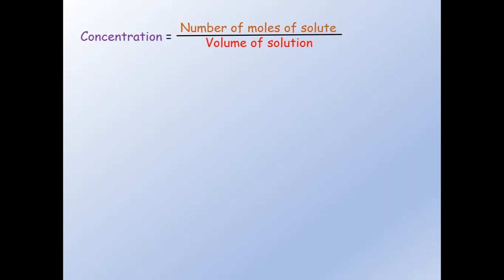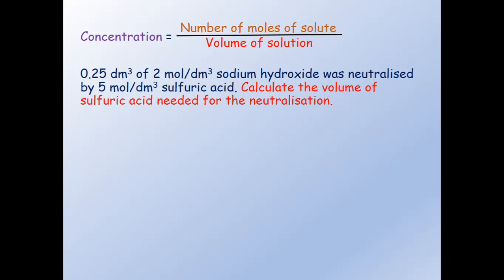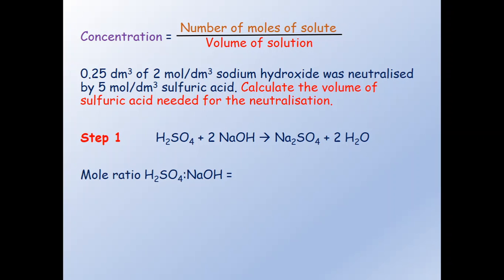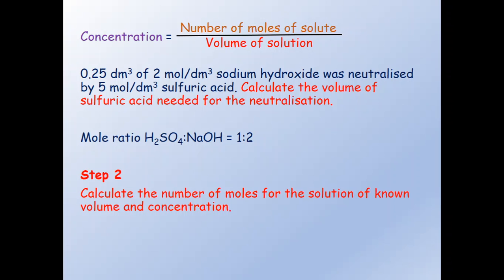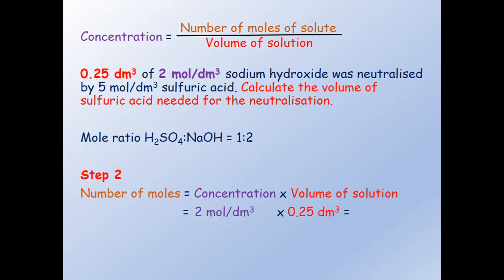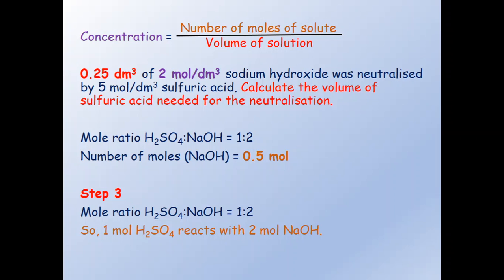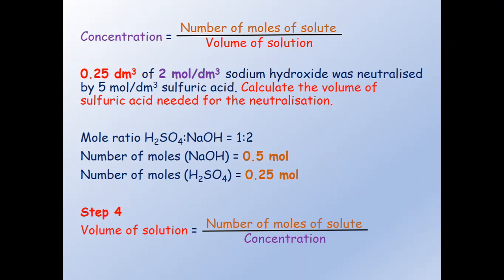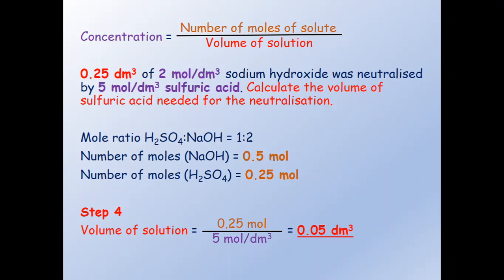Chemistry Calculations - Titration Calculations Part 2: Volume *Triple Science Only*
*This video is for Triple Science ONLY.*

This video covers how to calculate the volume for titration experiments.